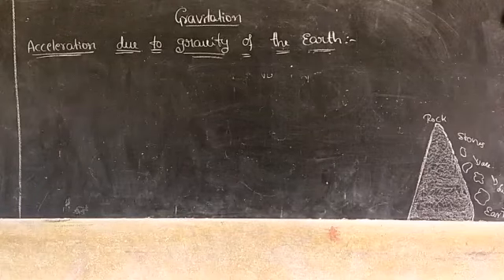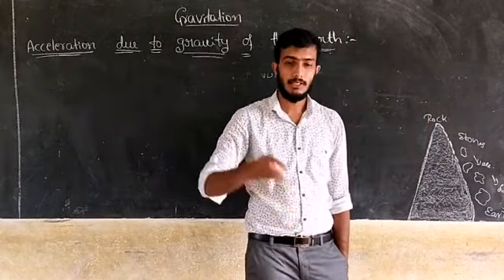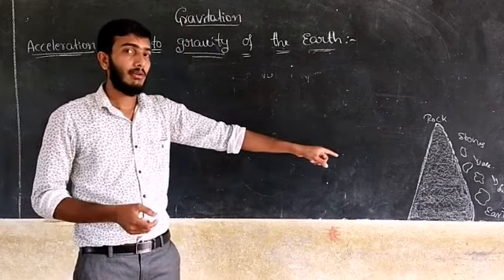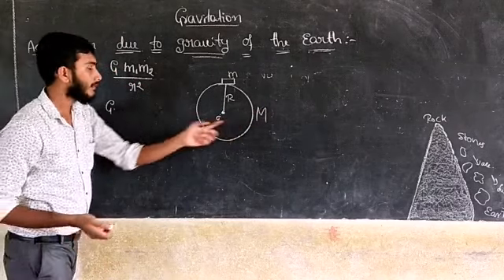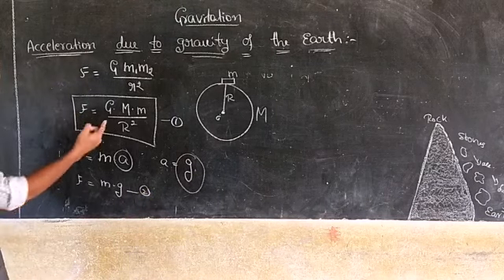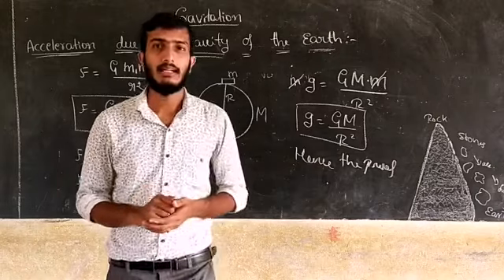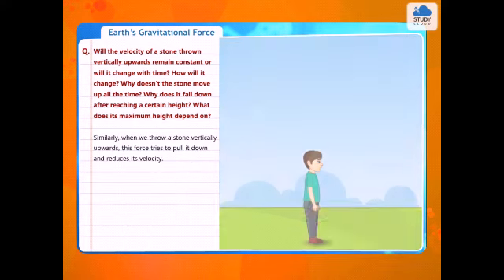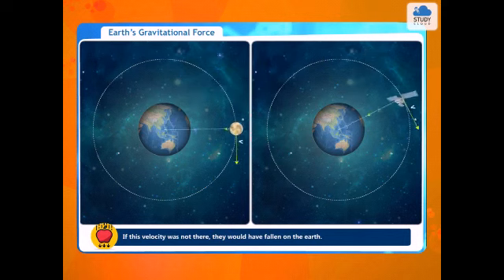Vidyarashmi 1pu/PHY/Muralidhara/chapter 08/part 02